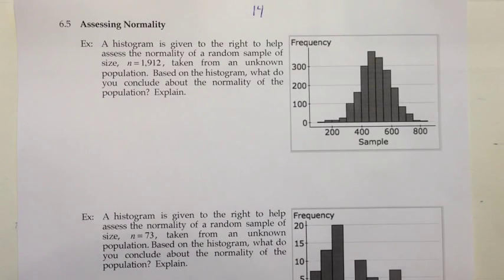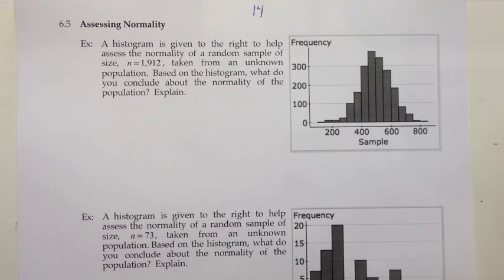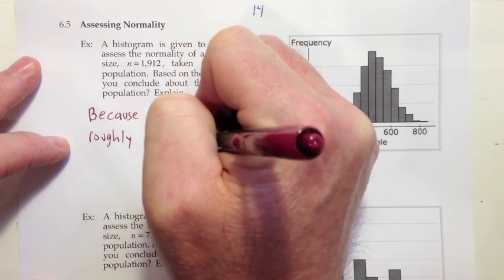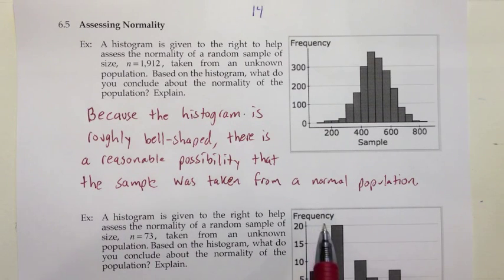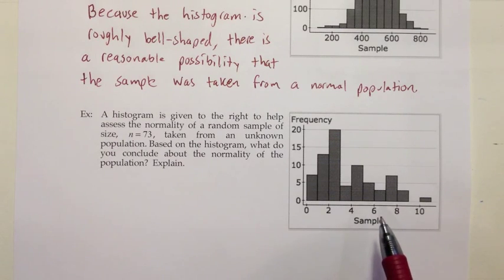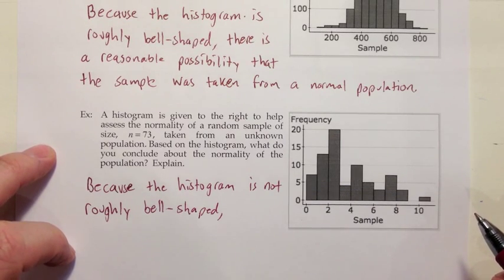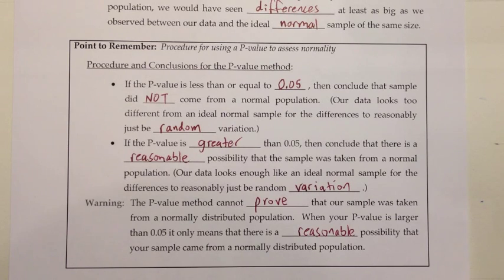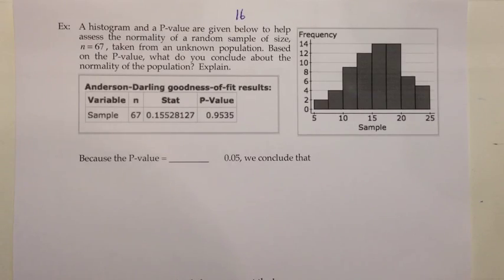MTH 43 Ch 6 Sect 5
Lecture video for Chapter 6, Section 5 of Meaningful Statistics.  Using histograms and the P-value method to assess normality.